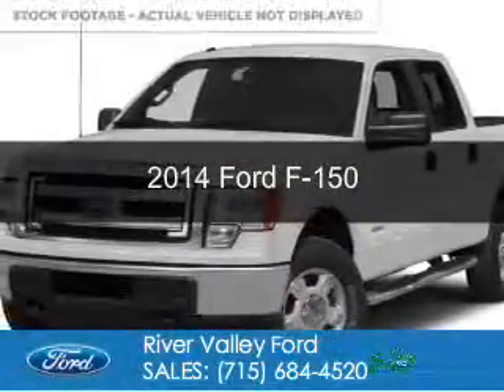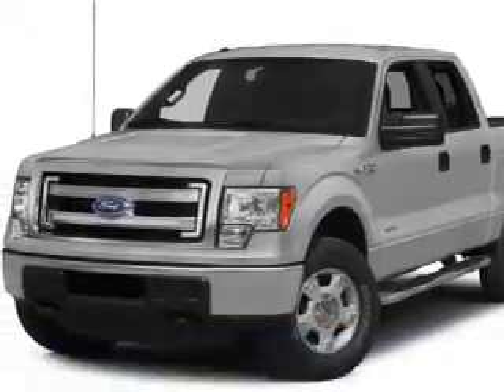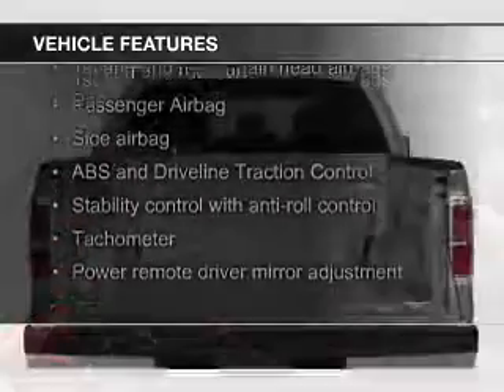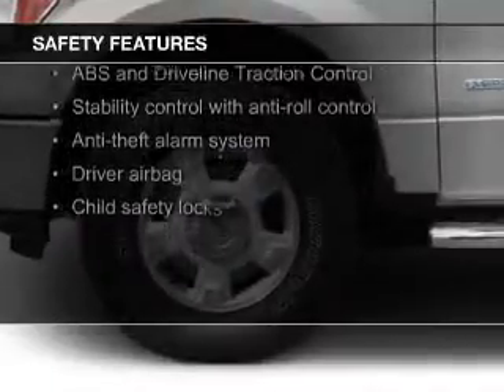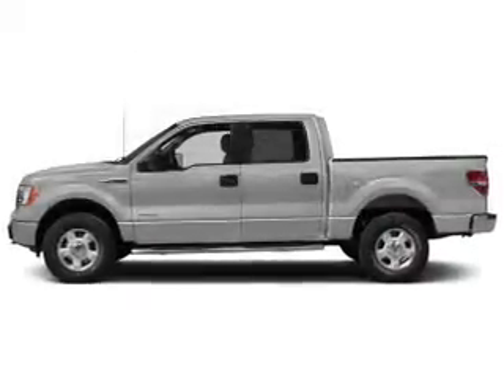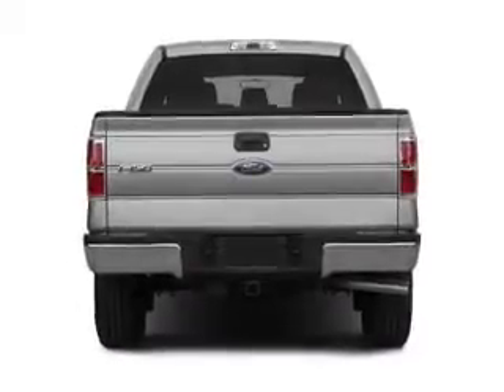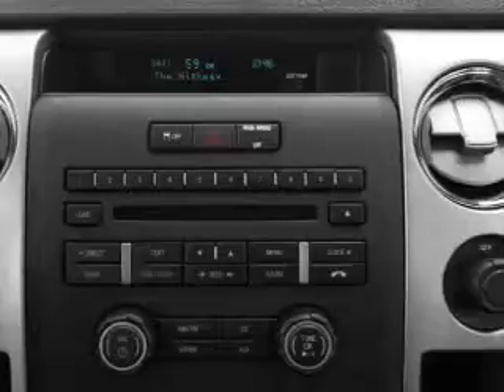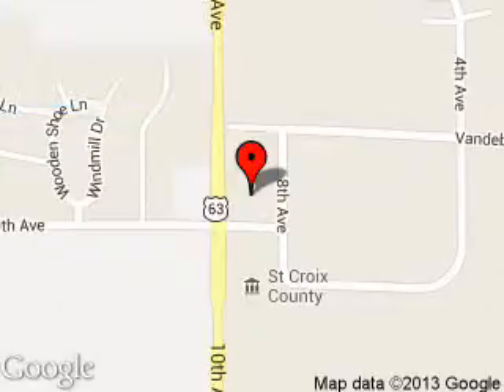2014 Ford F-150 - Baldwin WI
Phone:
Year: 2014
Make: Ford
Model: F-150
Trim:
Engine: 3.5 liter 6 cylinder 24 valve
Transmission: 6-Speed Automatic
Color: Oxford White
Mileage: 9
Address:
850 Fern Drive